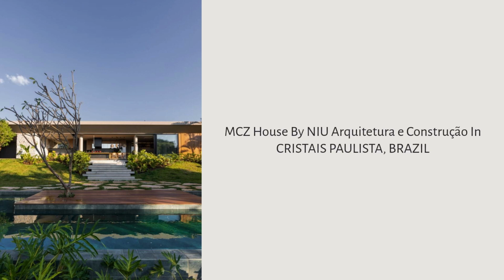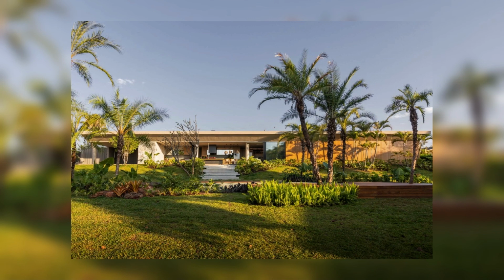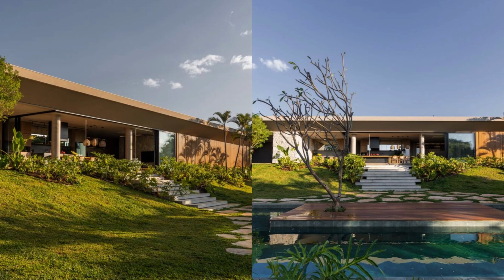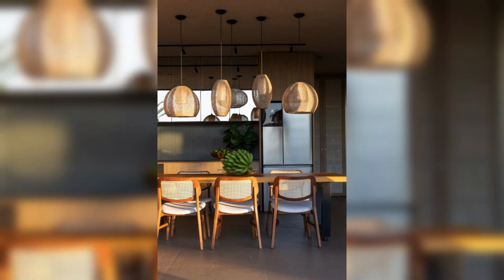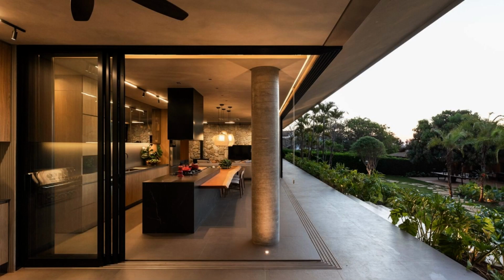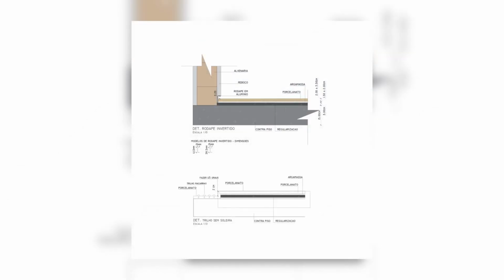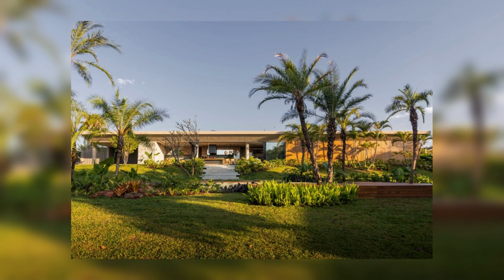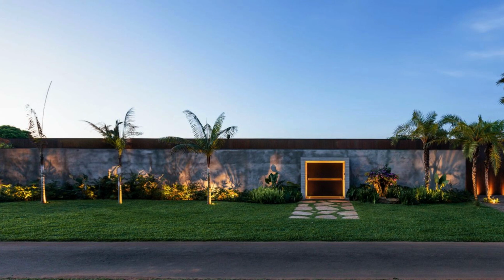MCZ House By NIU Arquitetura e Construção In CRISTAIS PAULISTA, BRAZIL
The MCZ House was designed with the premise that all areas of the house should open up to the view.
From the garage, through the entire social and gourmet area, to the office and suites, the owners should have a view of the garden and the horizon. Taking advantage of the nearly 50m width of the plot, the single block of the house was created, parallel to the access street and the backyard garden. This also allowed for the absence of walls in the front part of the house, as is common in most local residences.

Archi Studio

Architects: NIU Arquitetura e Construção
Area: 399 m²
Year: 2023
Photographs:Yuri Miranda
Manufacturers:  HM moveis sob medida, InterLight, Portobello, Serralheria Martins, Tintas Maza, Vogel Revestimentos Especiais
Architects In Charge: Yuri Miranda, Douglas Costa, Viviane Badoco, Gabriel Candido
Interns: Alexandre Oliveira, Maria Fernanda, Luiz Henrique, Wallace Estrela
Engineer: Ronaldo Lara
Landscape Design: Sapucaia Paisagismo - Rafael Ribeiro
Woodwork: Ludovic Marcenaria - Gabriela Neves
City: Cristais Paulista
Country: Brazil